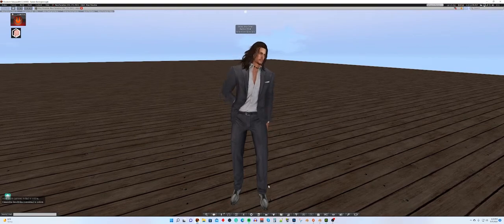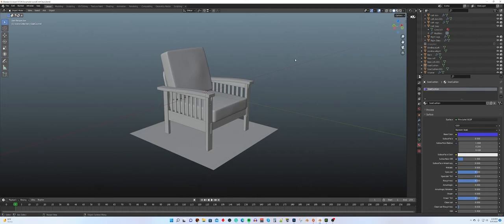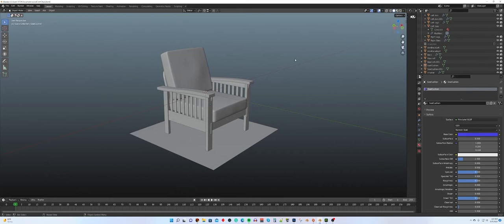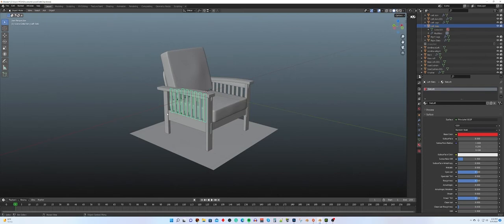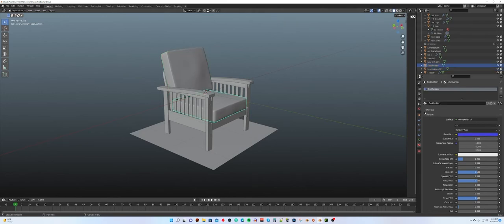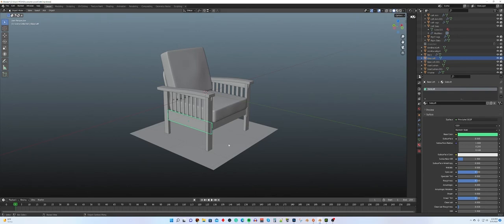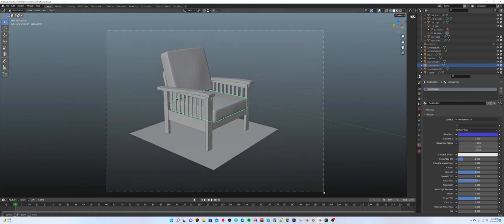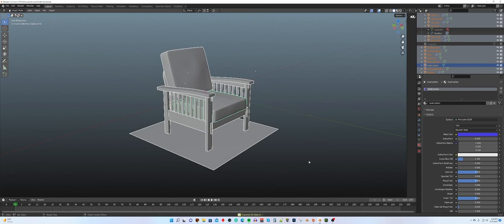Using Substance Painter for Second Life part 1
This is part one of an 8 part series that shows you how to take models from Blender into Adobe Substance Painter to texture them, then bring the model and material textures (diffuse, normal, specular, and ambient occlusion) into Second Life. Along the way, you also learn to convert the shadow-on-white floor shadow into shadow-on-transparent. You also learn how to use the Ambient Occlusion map in Photoshop to create textures using simple  2D images. So, you learn to texture both using Substance Painter and Photoshop.